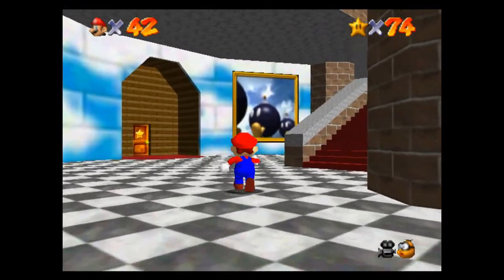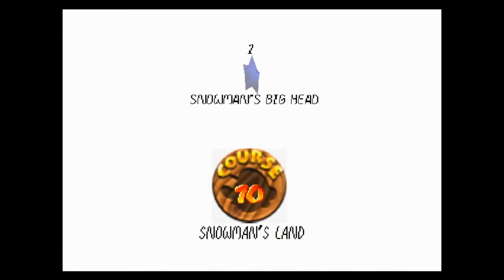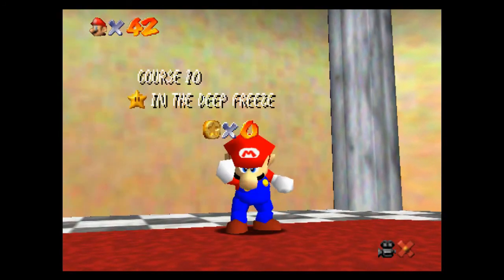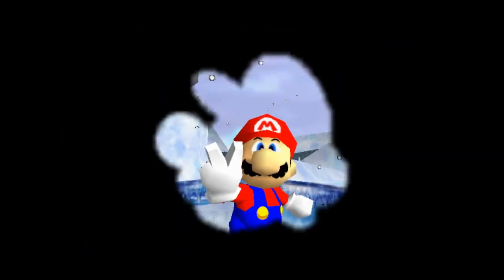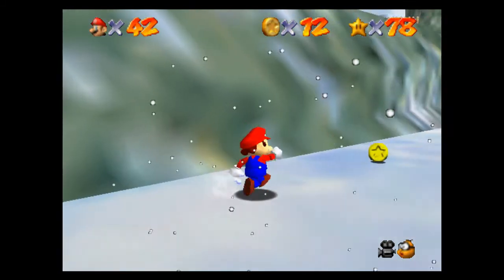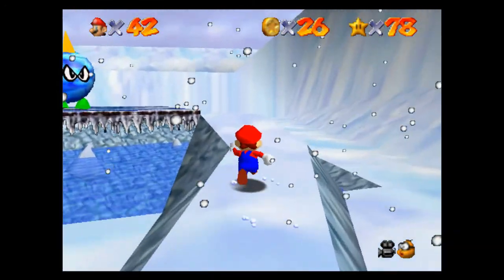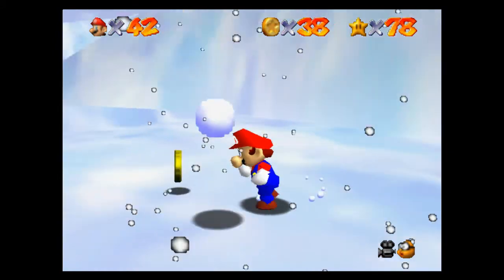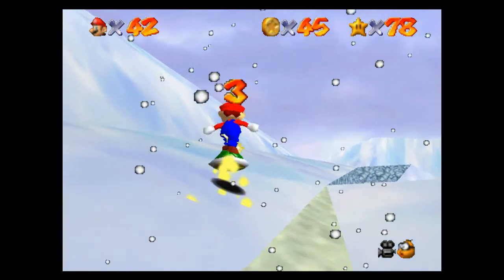Super Mario 64 Episode 15: Koopa Shell'N In a Winterwonderland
Instagram username:
Jakethehappysnake98